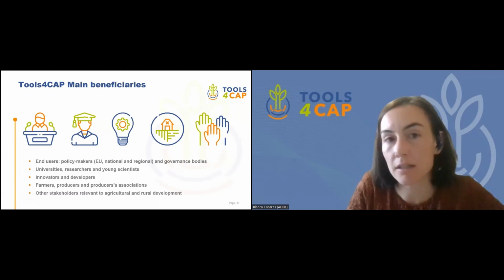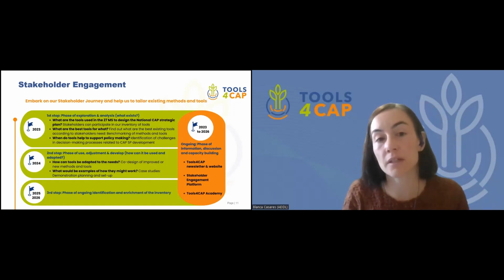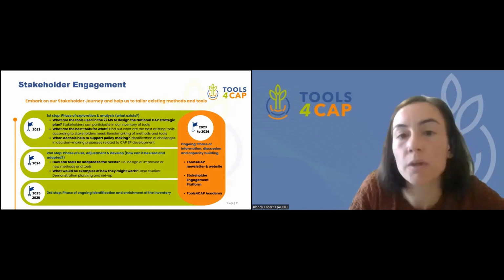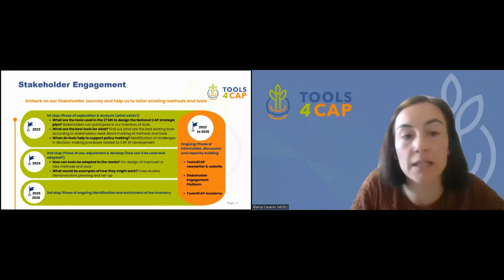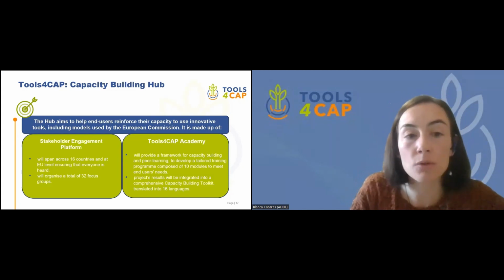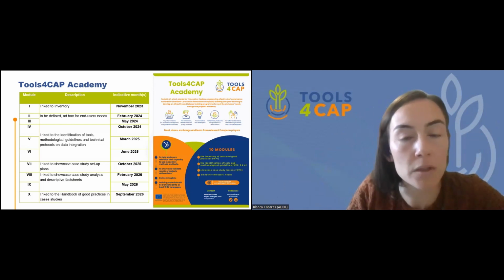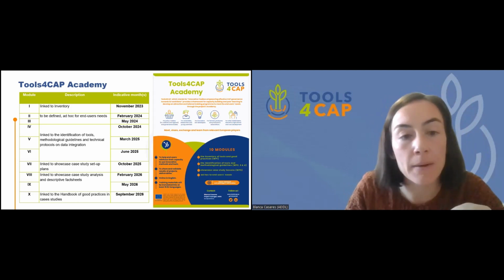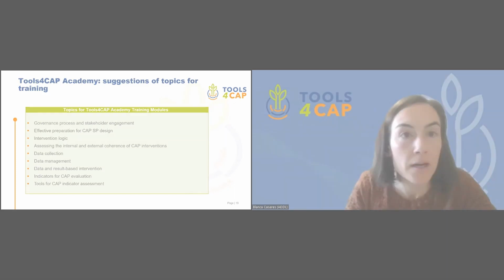5. Engagement with stakeholders and the Tools4CAP Academy - Blanca Casares (AEIDL)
In this session, Blanca Casares, a policy expert from AEIDL, presents all details where Tools4CAP foresees active participation from externals. She also provides more information about the actions and capacity session planed in the Tools4CAP Academy.